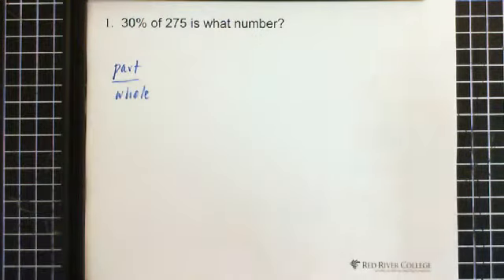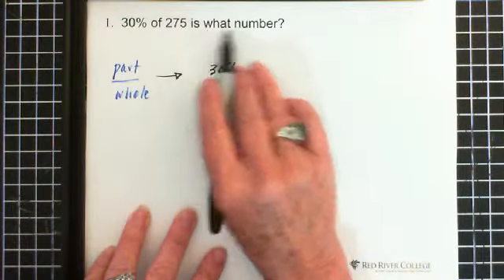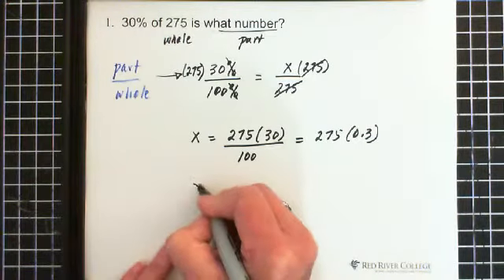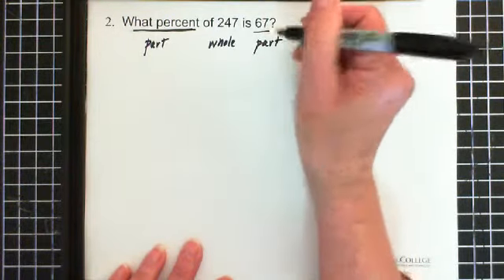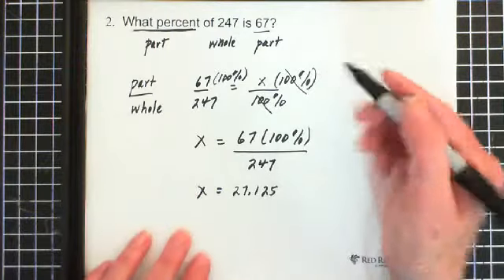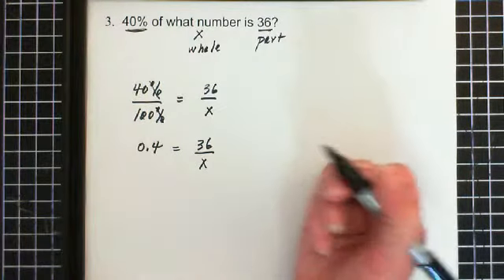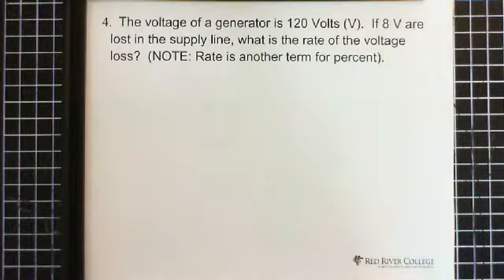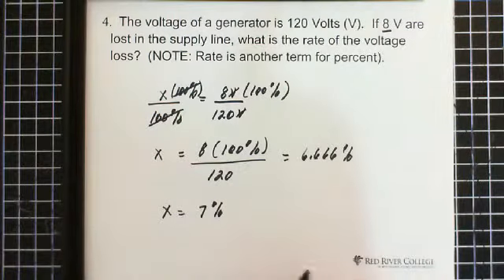5. Percent Problems: Questions & Answers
Percent Problems: Questions & Answers